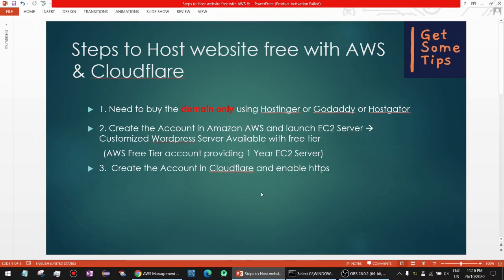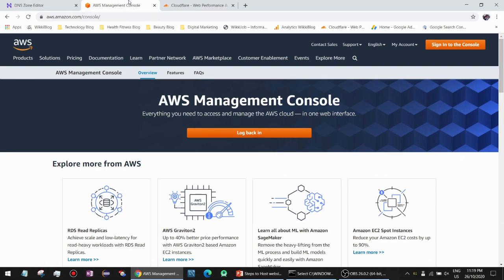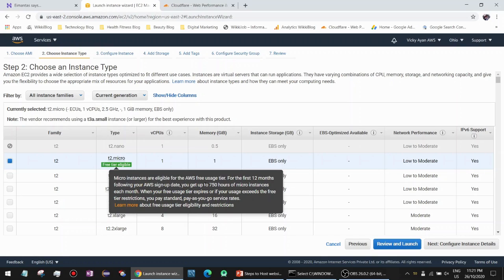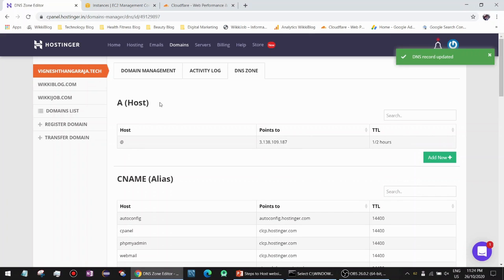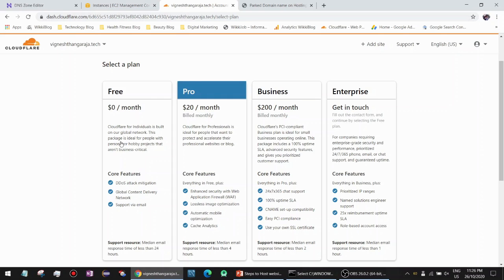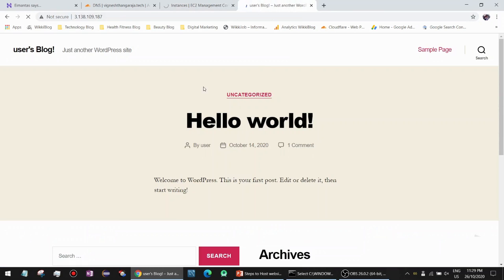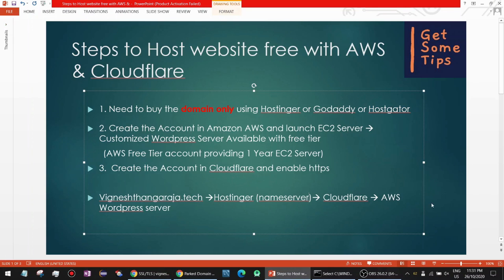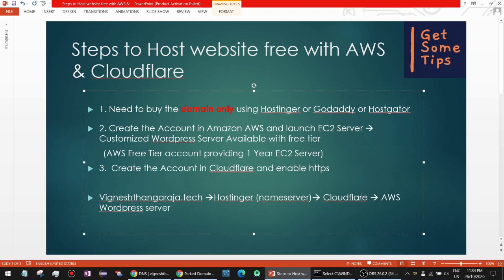How to Host website Free with AWS & Cloudflare | Free Wordpress Server | Get Some Tips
In this video you will get to know the step by step to host the website completely free with AWS EC2 & Cloudflare.  You just need an one domain and remaining procedure are explained in this Video.